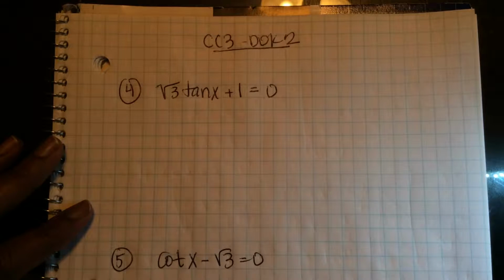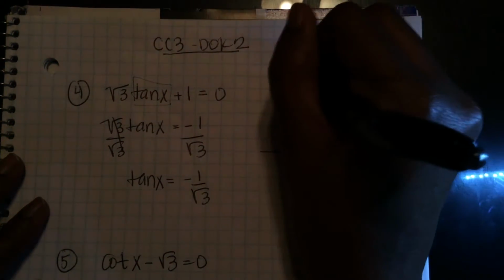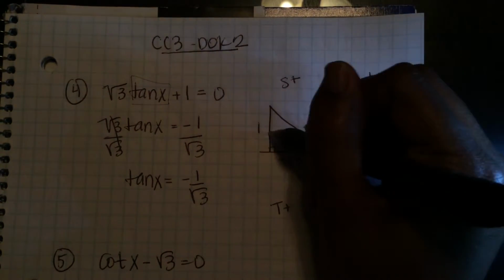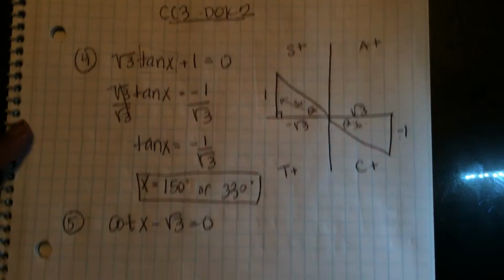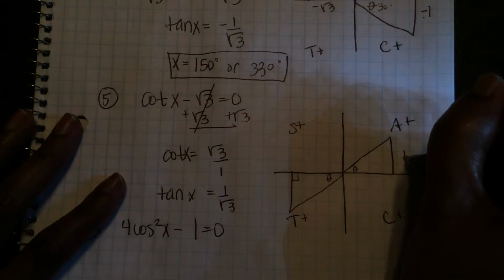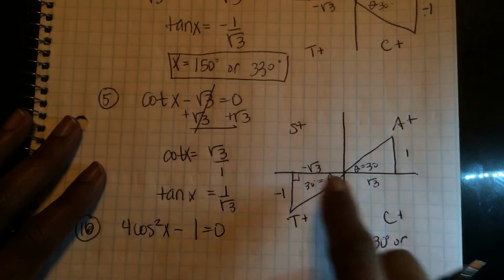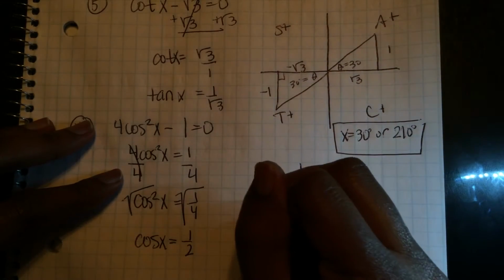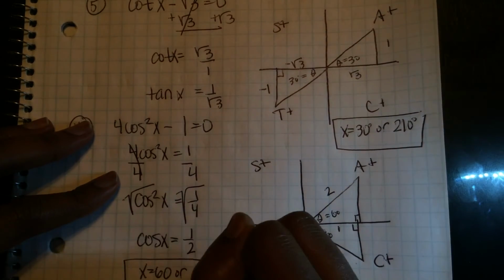December 14, 2016